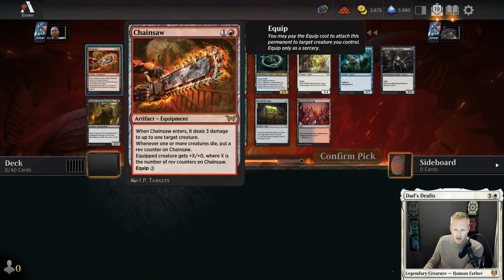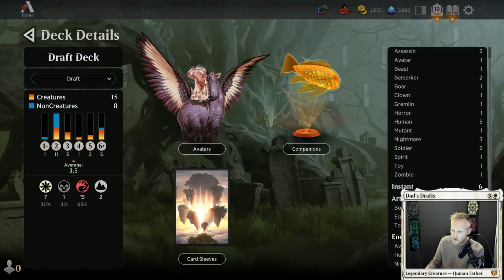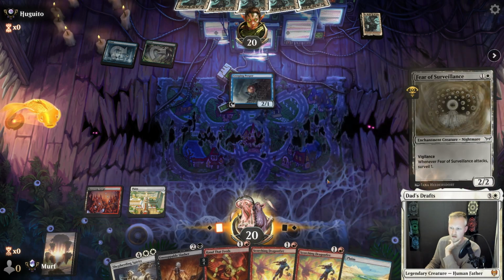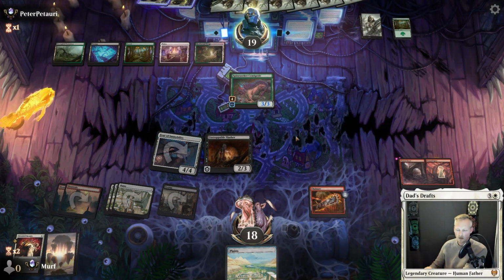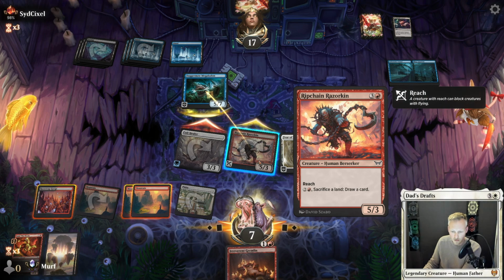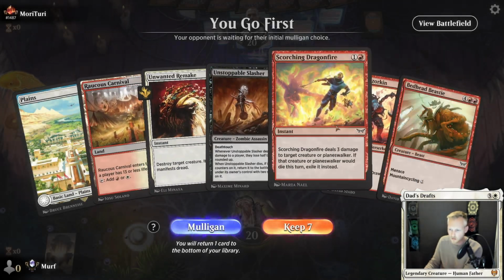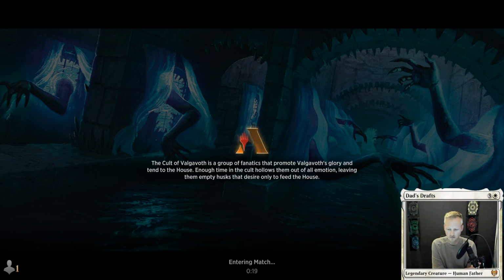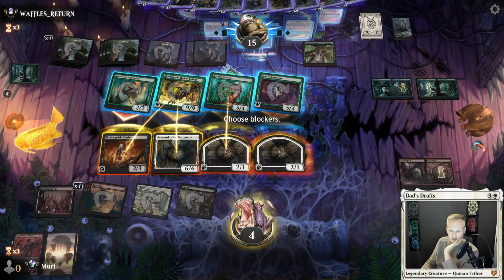Mistmoors Madness: Slasher Splashing and Trophy Crashing. Duskmourne Draft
🎩 Welcome to Dad's Drafts! 🎩 Hey there, fellow Planeswalkers! Welcome to Dad's Drafts, a channel where a dad dives into the world of Magic: The Gathering, especially the thrill of Limited events like Draft and Sealed. Join me on this magical journey as we crack packs, build decks, and navigate the complexities of MTG together. Whether you're here to learn the ropes, sharpen your skills, or just enjoy some good old card-slinging fun, you've come to the right place! I believe that the best way to get better is by learning from each other, so let's make this an interactive and engaging community. 🚀 What to Expect: Draft Strategy Tips: From pack one, pick one to the final build. Gameplay Analysis: See my thought process and learn from my triumphs and blunders. Interactive Discussions: Share your insights and let's discuss different strategies in the comments.